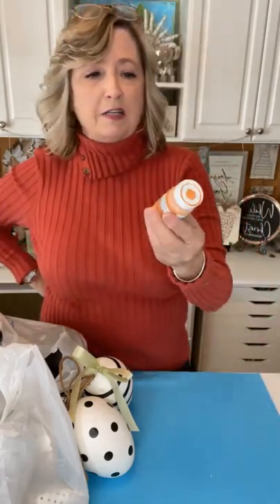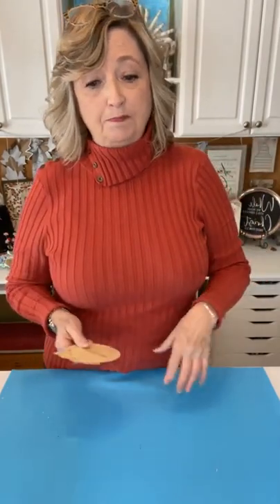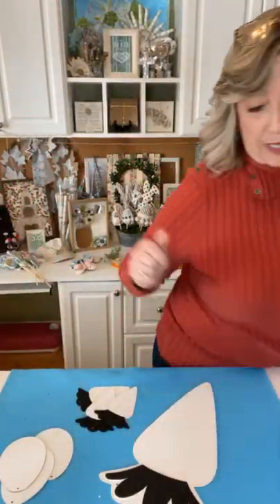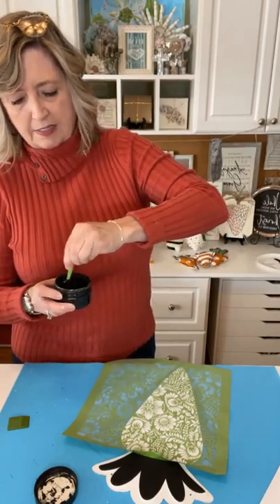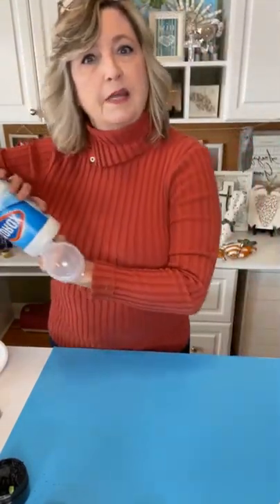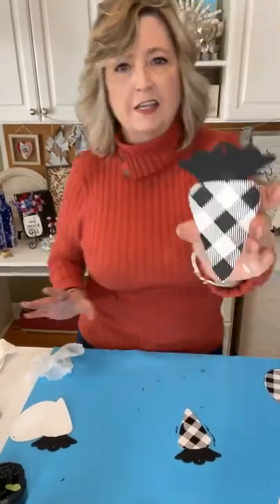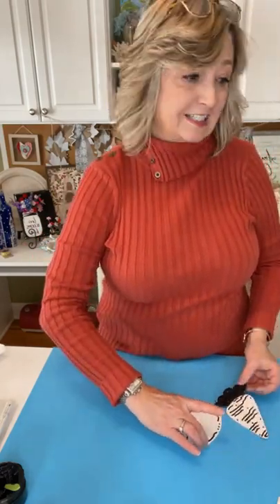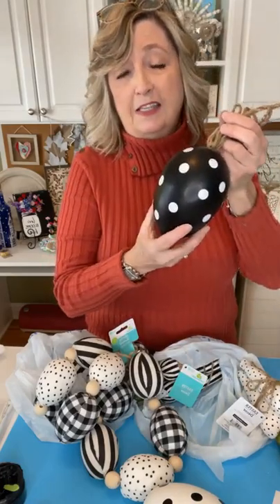Non-traditional black and white Easter decor | Magnolia Design Co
Non-Traditional Black & White Easter Decor Using Dollar Tree Wood Carrots

Shop!

The majority of the stencils, chalk paste and in that I use are from MagnoliaDIY.com.